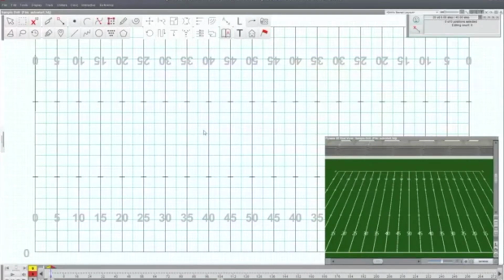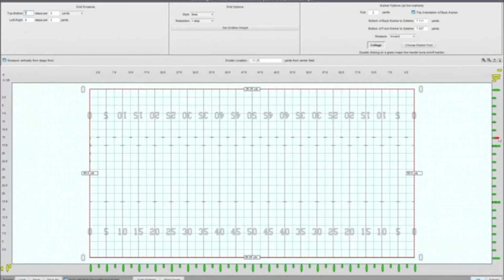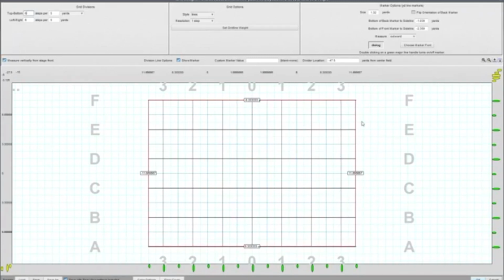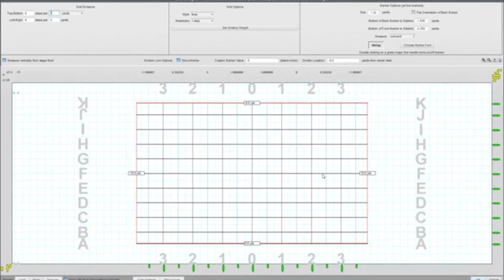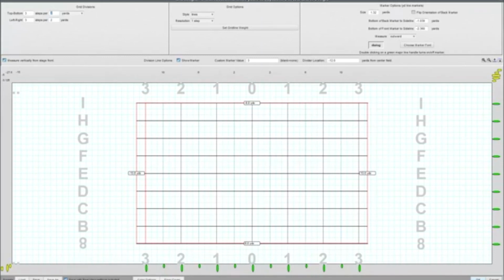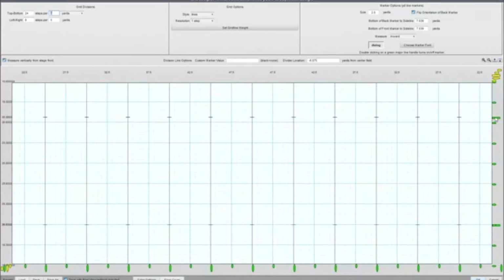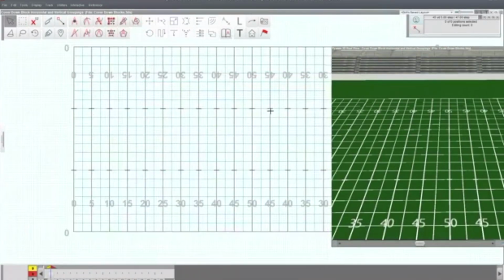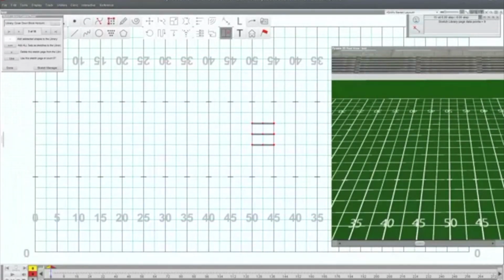Pyware Night School Episode 4 - Grid Designer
Grid Designer & Responses to Sketch tool and Sketch Library